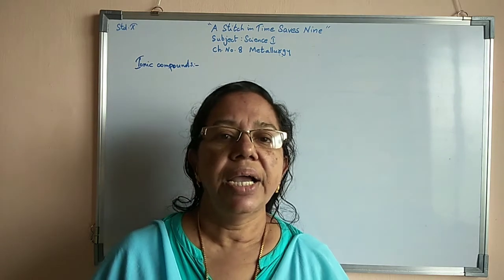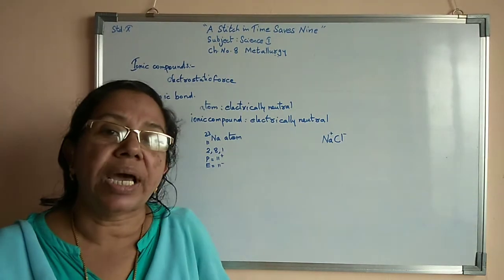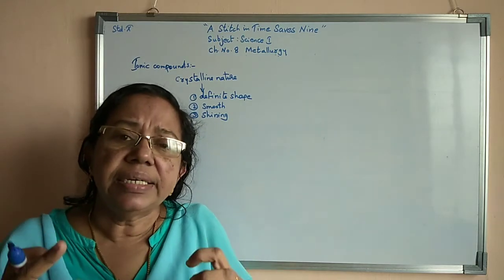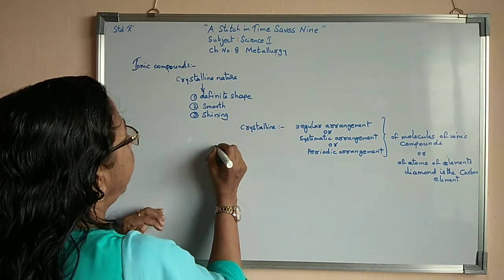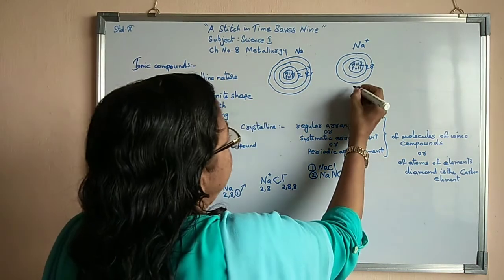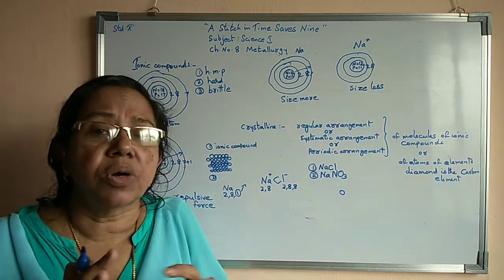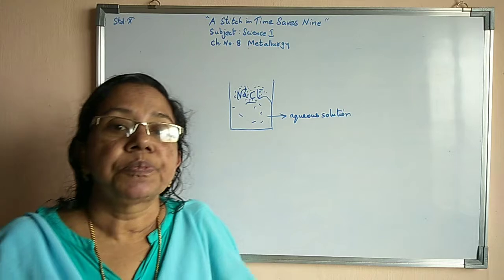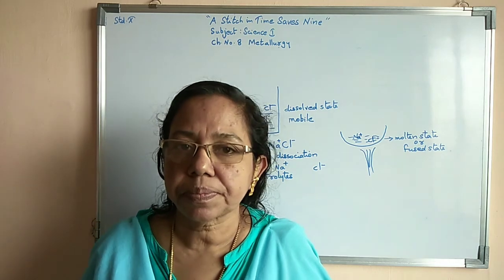Std X Science l Chapter 8 Metallurgy (video 3)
Ionic compounds and their properties